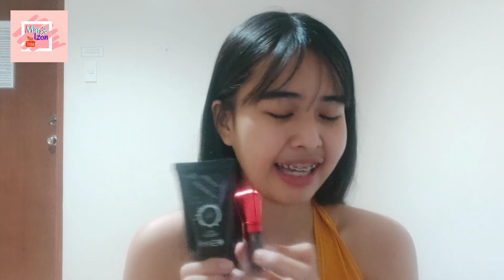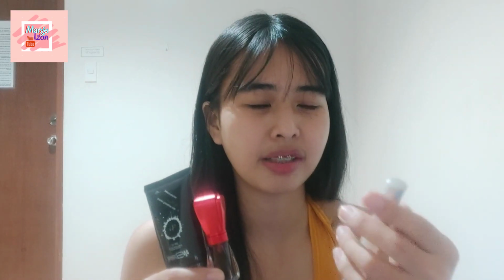💄Daily Makeup Look Tutorial | Marge Izon 💄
Hi everyone! Sa mga nagtatanong, hindi ako nag mamakeup kapag nasa bahay lang. Usually, ginagawa ko to kapag bilang may pupuntahan lang. I hope maenjoy nyo ung 1st vlog ko and may napulot kayong tips sa akin.

Always remember, that you are beautiful may makeup man o wala. God Loves You So Do I. ❤

Product used:
Shawill bb cream
Shawill liptint shade #3
Peripera ink shade #5
Ever bilena eyebrow clear mascara

Thank you and keepsafe.
God loves you, so do I. 💞